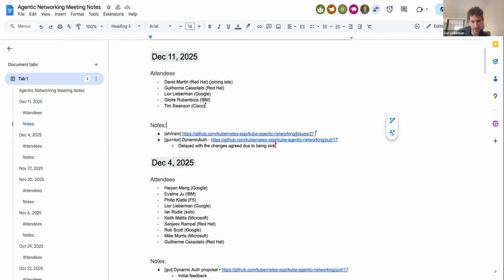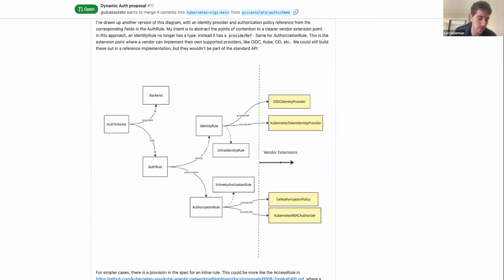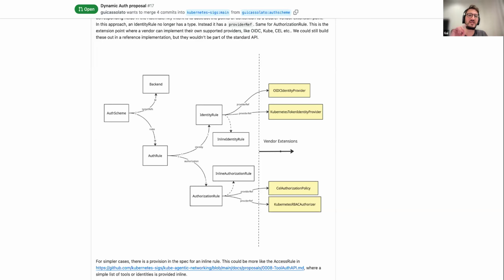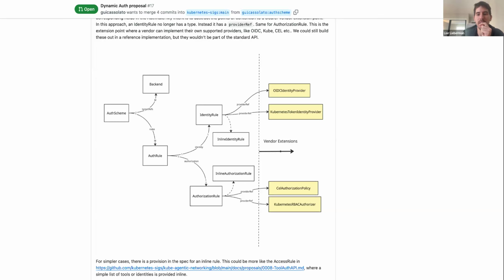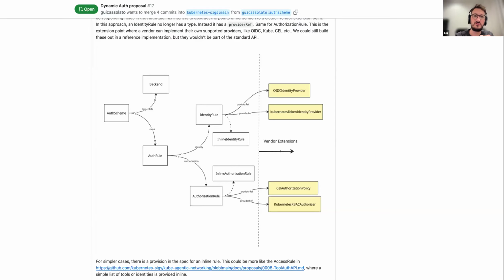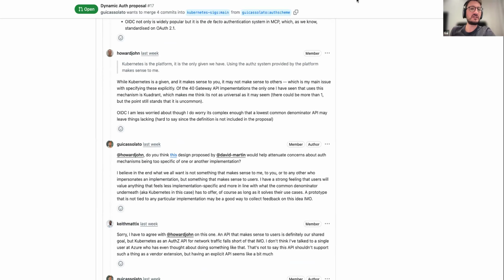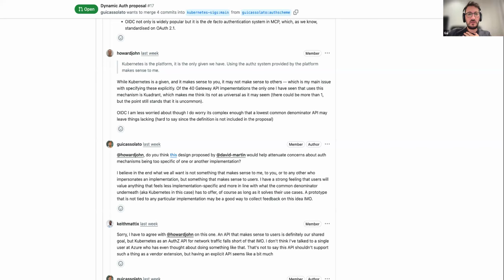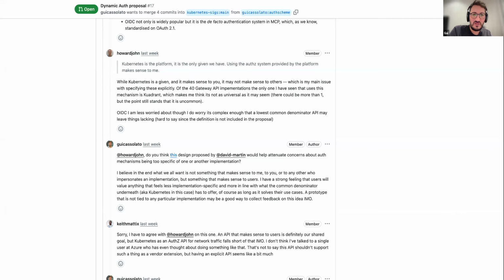[SIG Network] Agentic Networking Meeting for 2025-12-11